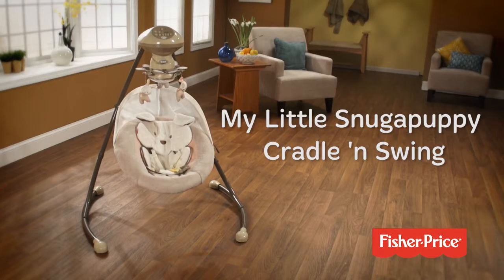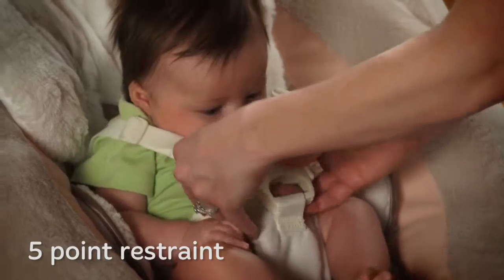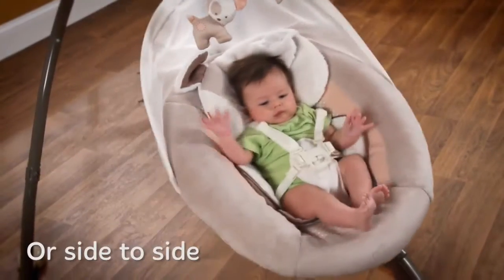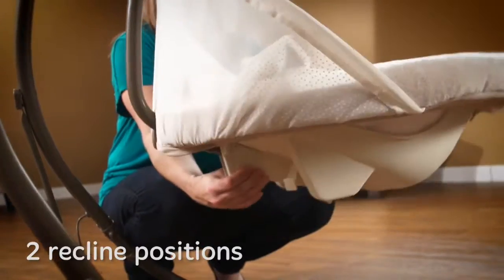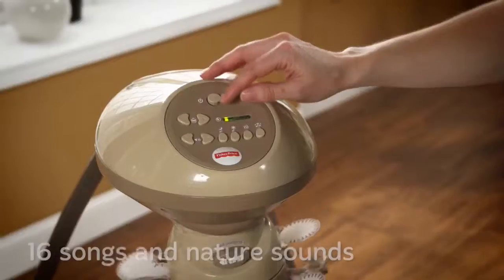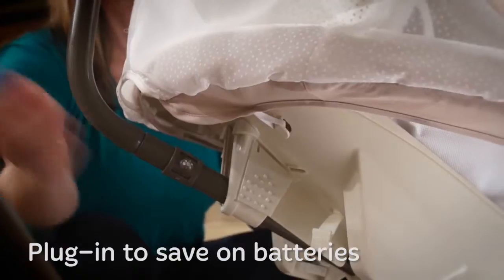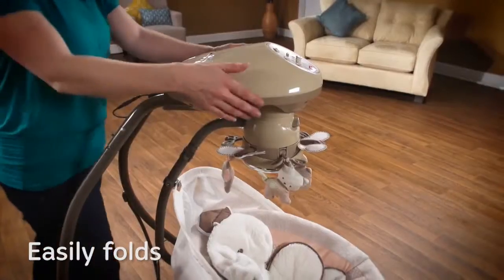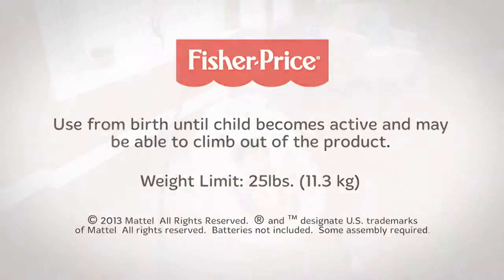Swing Baby Cradle Fisher Price Infant New Rocker Butterfly Music Pink